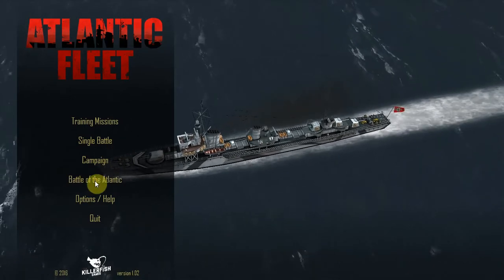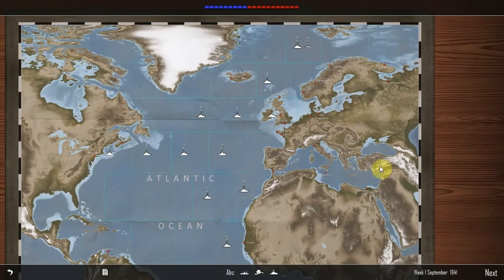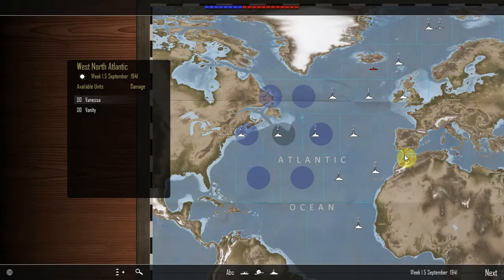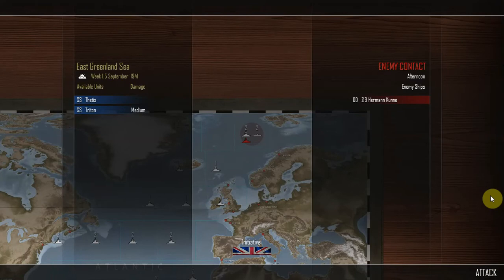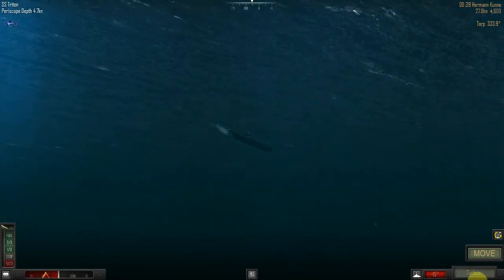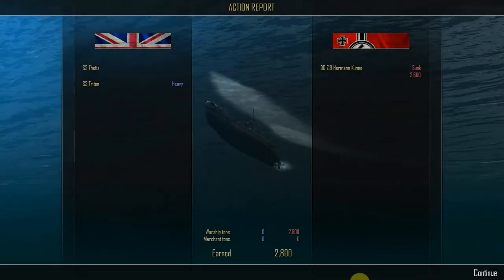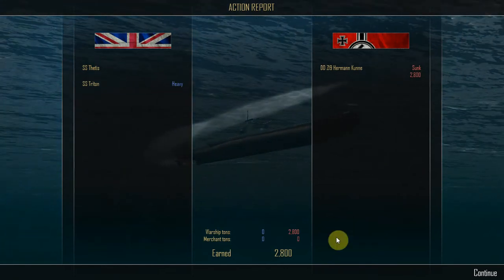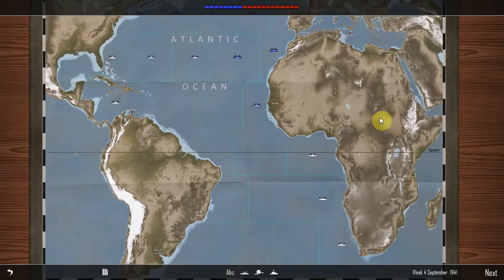Atlantic Fleet Battle Of The Atlantic Great Britain Episode 43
Hello and welcome to episode 43 of the BOTA Britain series. As we know, in reality, the Allies managed to win the Battle Of The Atlantic but can this success be recreated in Atlantic Fleet against what will be a very strong German challenge? Find out by watching this series which begins in September 1939. :)